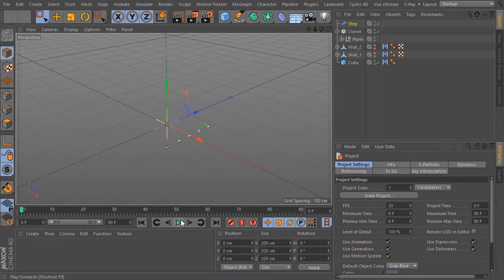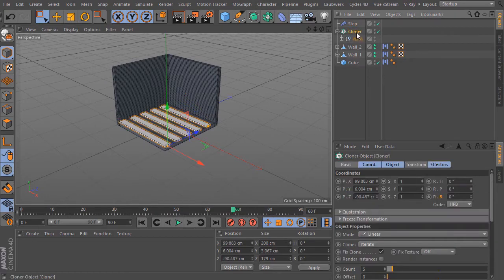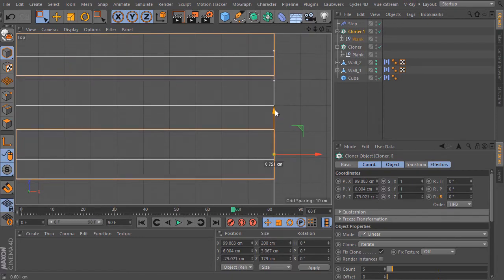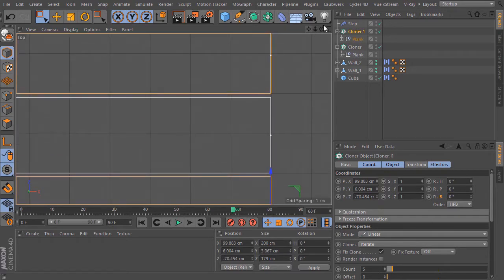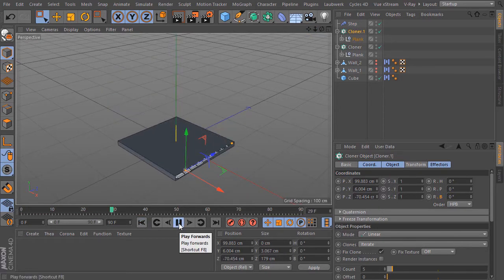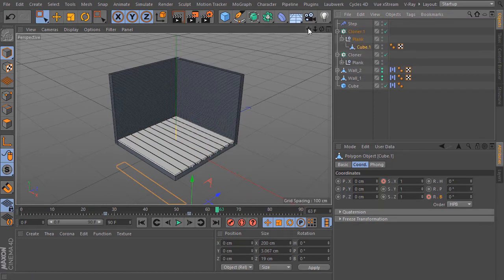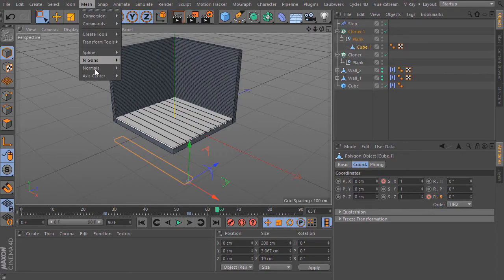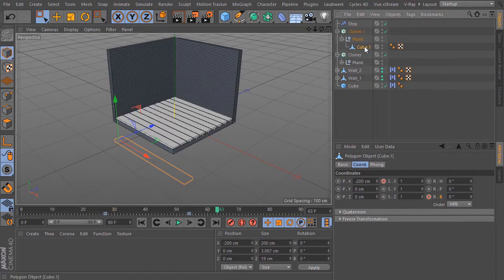Cinema 4D Motiongraphics Course: Part 7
This Cinema 4D Motiongraphics Course i provided also on my Udemy Account - In case you have no Money you can watch it here for free - You can also support me on Udemy if you like.